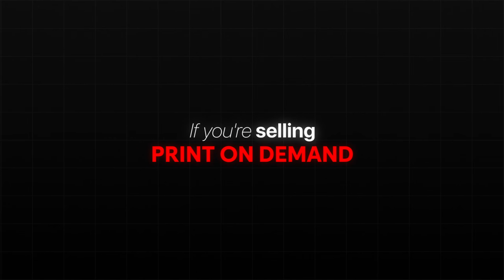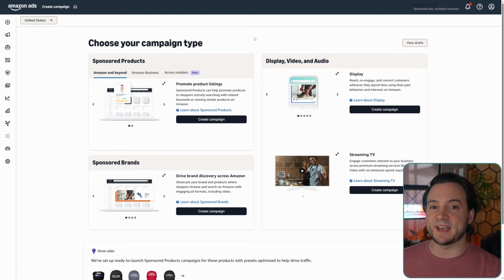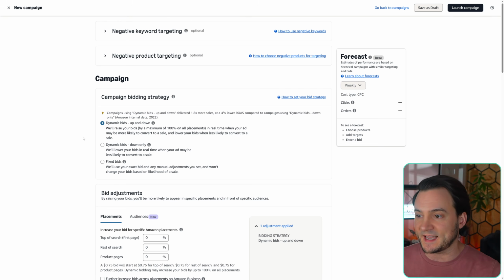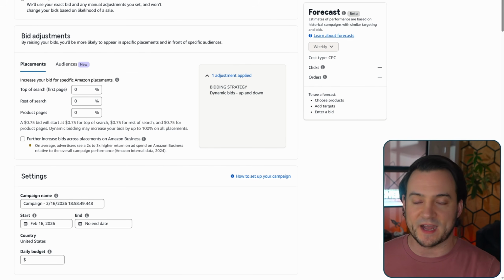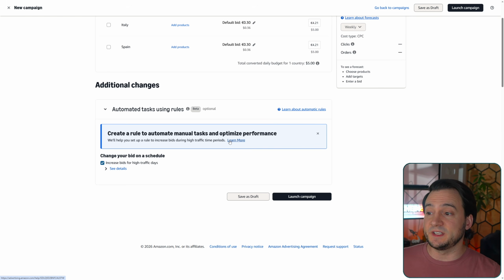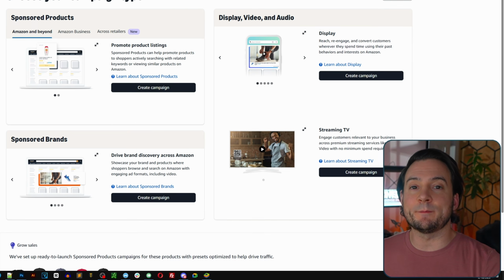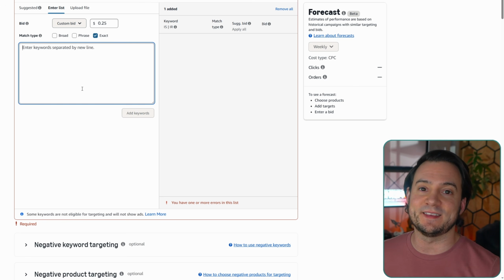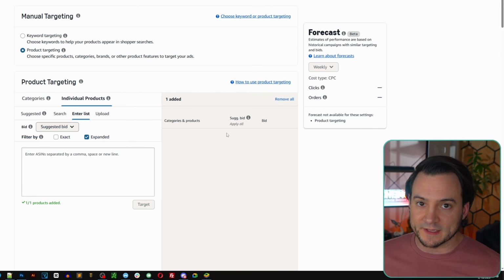If You’re Running Amazon Ads for Print on Demand, Watch This First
If you’re running Amazon Sponsored Products for print-on-demand, campaign structure matters more than most sellers realize. In this video, I break down a simple weekly Amazon Ads optimization system using automatic, manual, and product targeting to help you improve clarity and performance.